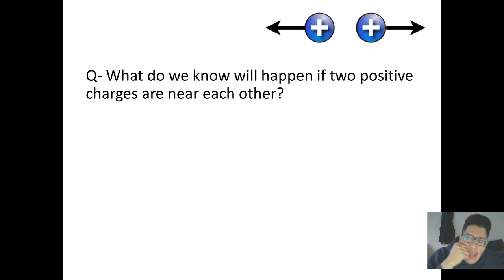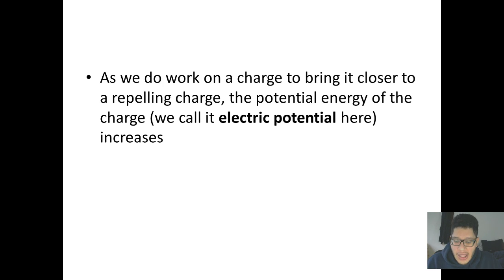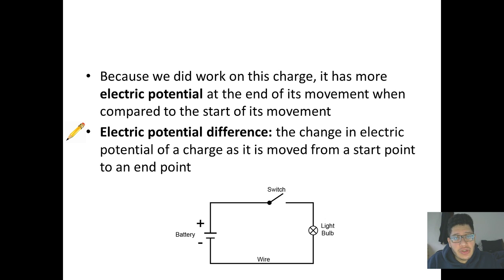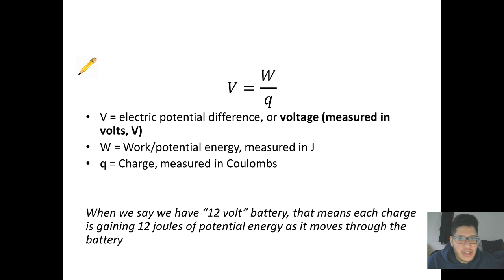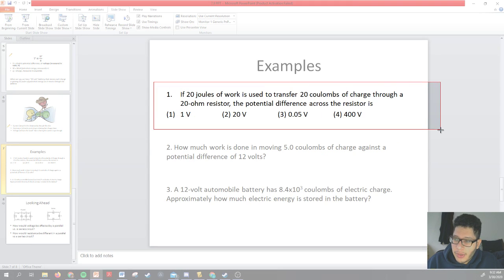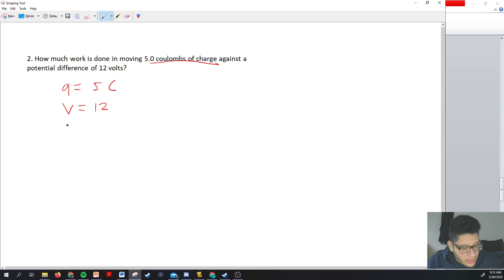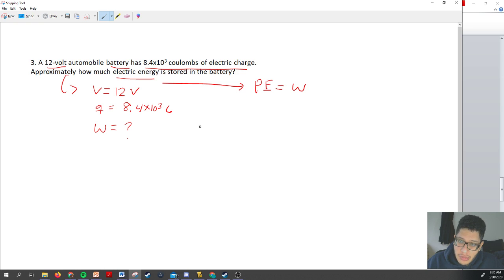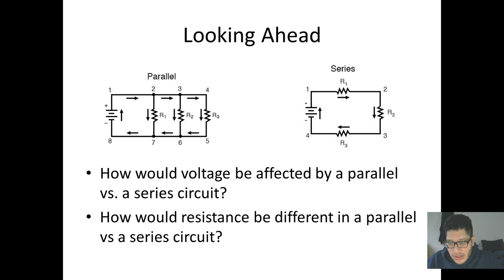Honors Physics 7.9 Voltage